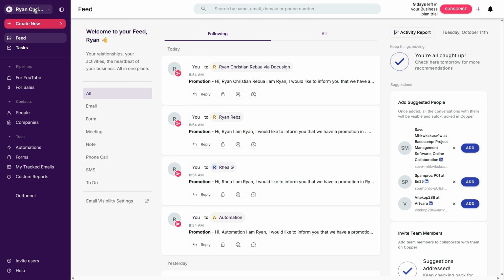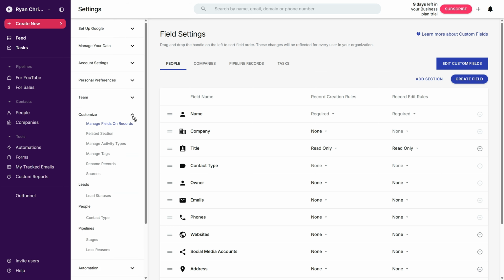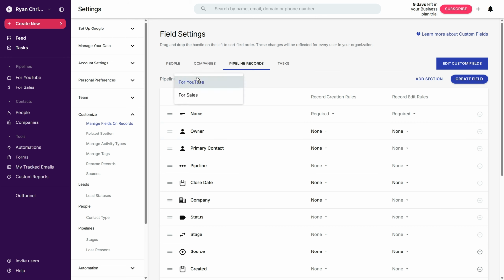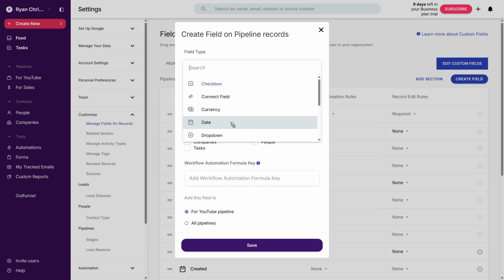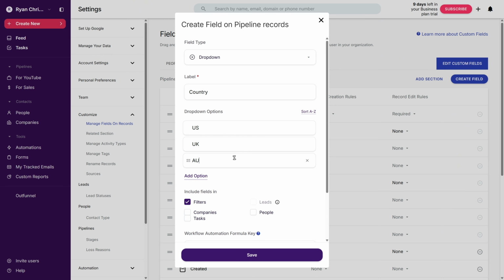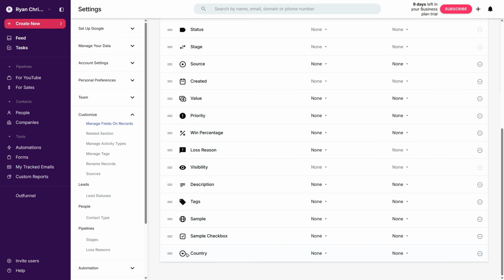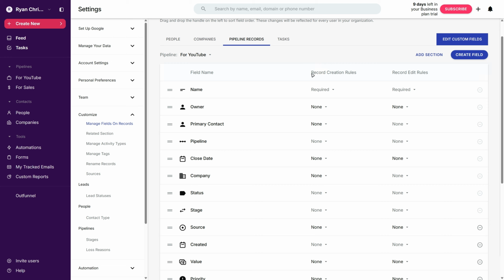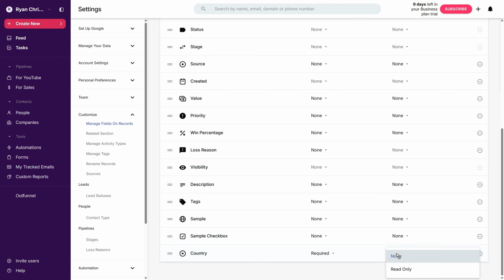How to MANAGE FIELD SETTINGS in Copper CRM (Step by Step)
Configure and manage field settings in Copper CRM so your team captures the data needed for workflows and reports. Please consider liking the video and letting us know if you have any comments, ideas or questions, we really appreciate any feedback! We have plenty of other tutorials on our channel so come and see if we can help you with anything else :)